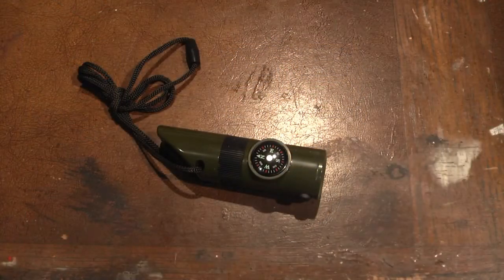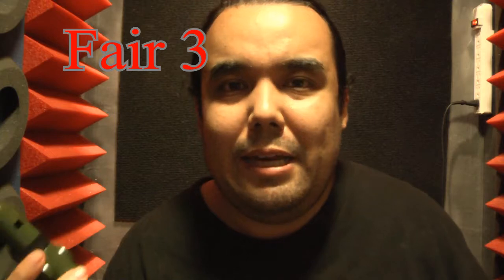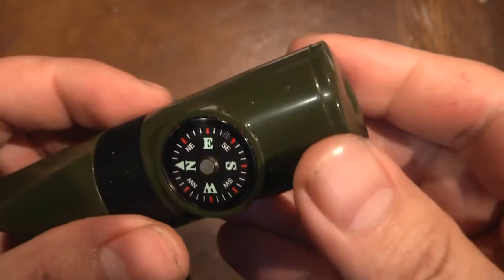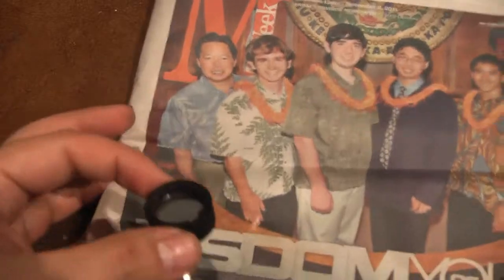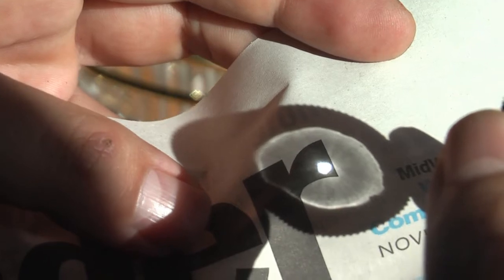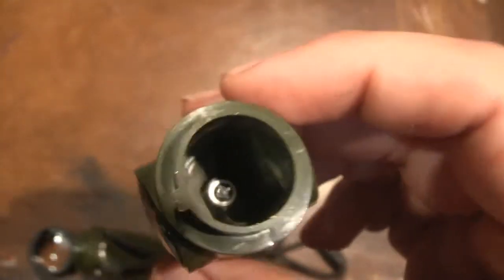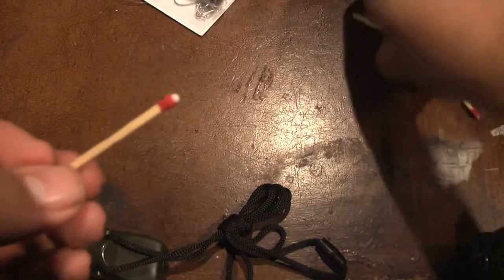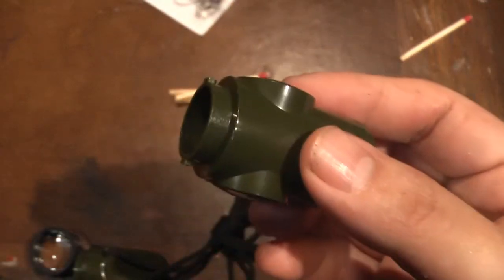7 in 1 Whistle (product review)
Sumi show the functions and good and bad points of his new 7 in 1 survival  whistle.